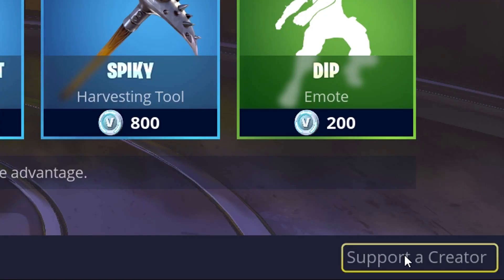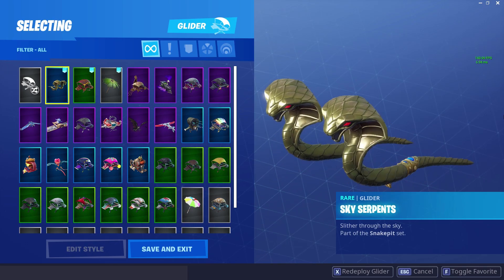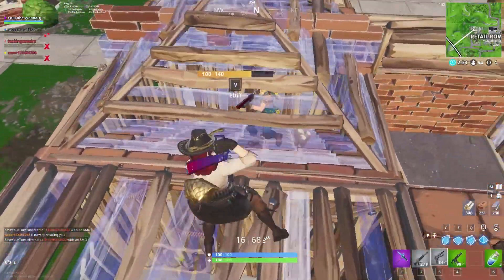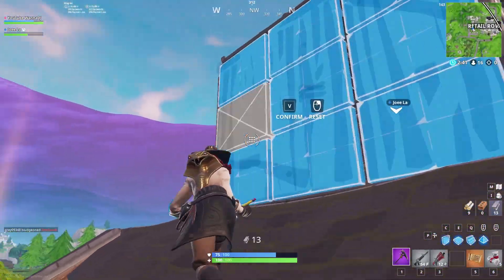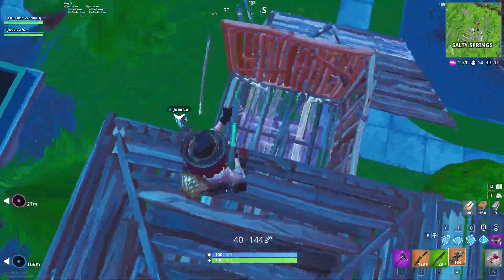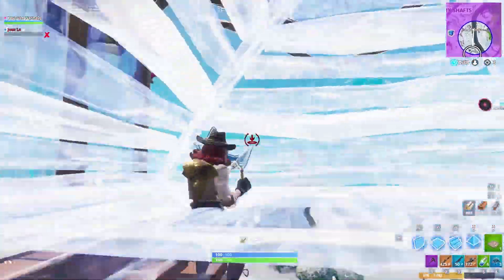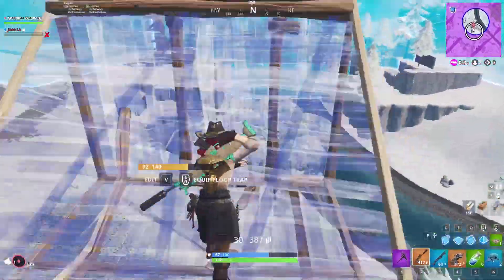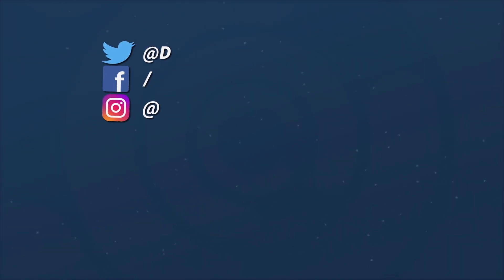Sidewinder Skin: Snakepit Set - Season 8 Battle Pass! (Fortnite Battle Royale)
Sidewinder Skin is featured in Season 8 Battle Pass, it's part of the Snakepit which comes with an outfit, a backbling, a pickaxe and a glider. In this video we take a look at this Epic Outfit!

In today's Fortnite Battle Royale video we're taking a look at Sidewinder Skin: Snakepit Set - Season 8 Battle Pass! (Fortnite Battle Royale)

About Fortnite Battle Royale Season 8 Battle Pass

As it does every season, Epic is offering a new Battle Pass for Fortnite. If you finished all of Season 7's extra Overtime challenges, you can claim the new pass for free, while everyone else can purchase it for its usual price of 950 V-Bucks.

Just as before, the Season 8 Battle Pass gives players access to a slate of exclusive challenges. Completing these will level the pass up, which in turn will unlock Season 8's new skins and other cosmetics. Purchasing the Battle Pass will also automatically give players the Blackheart and Hybrid skins, both of which can evolve into different styles.

Sidewinder Fortnite Gameplay
Sidewinder Fortnite Skin
Snakepit Set Fortnite